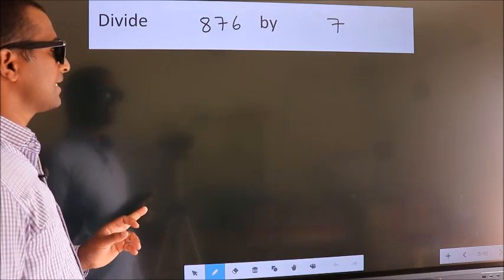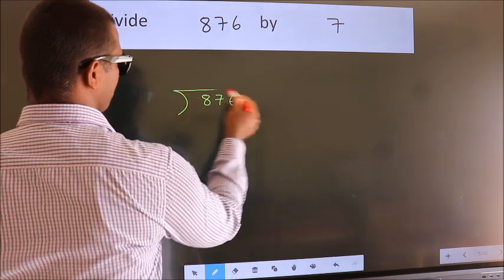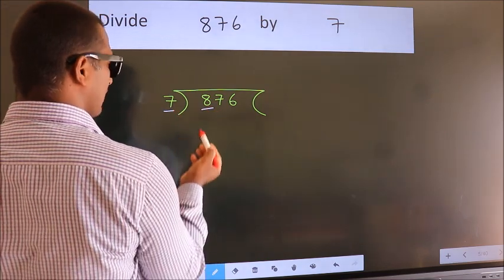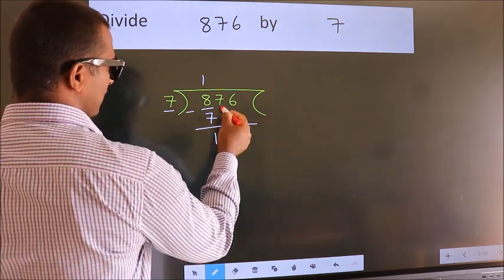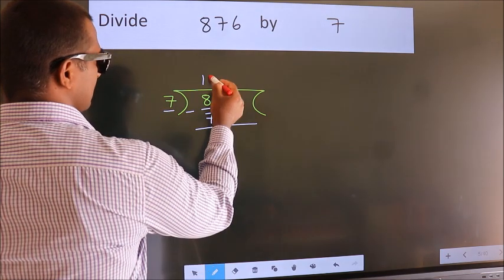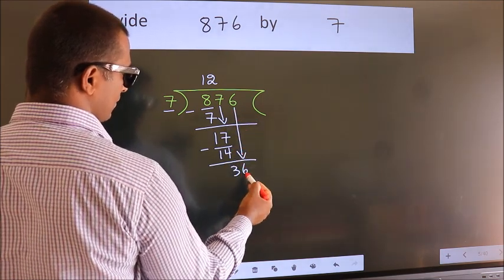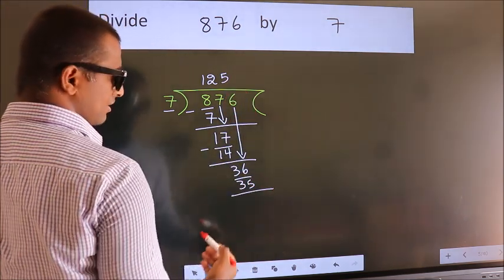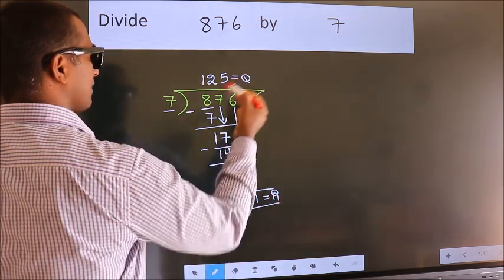Divide 876 by 7